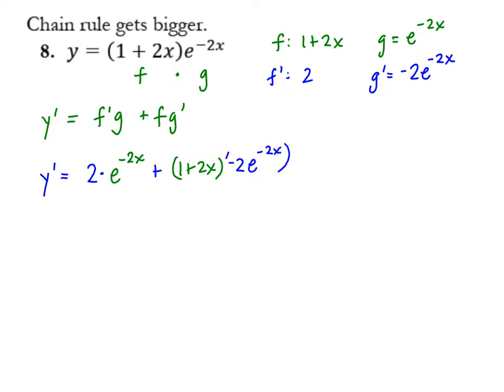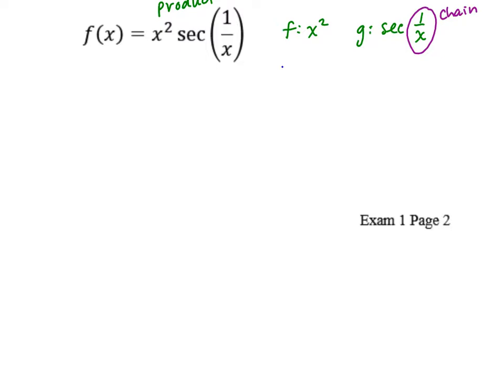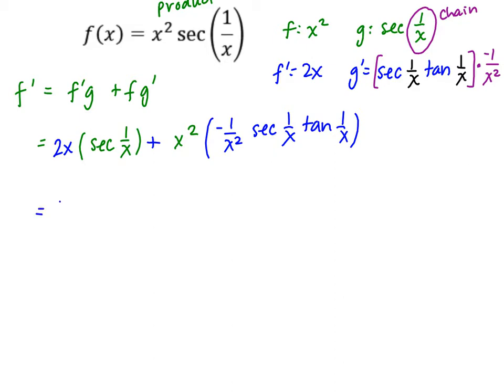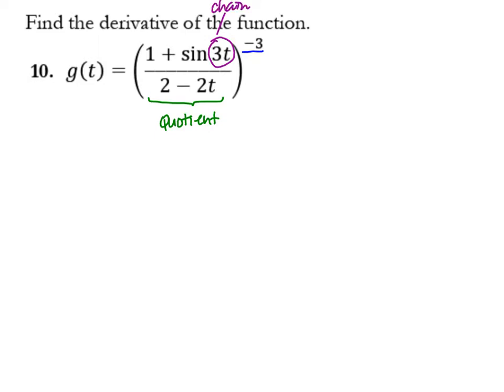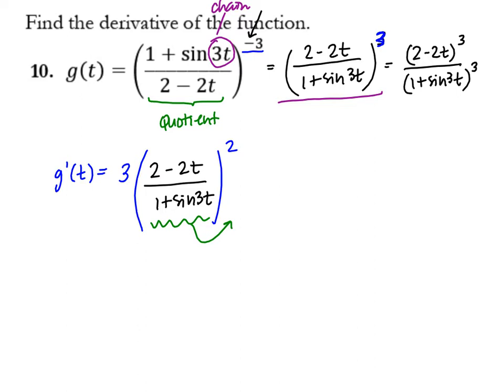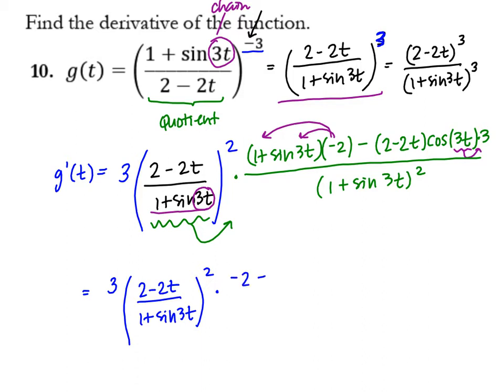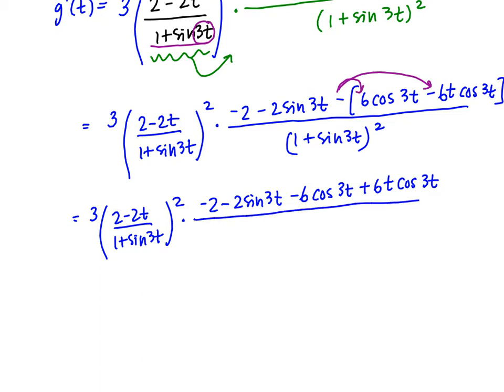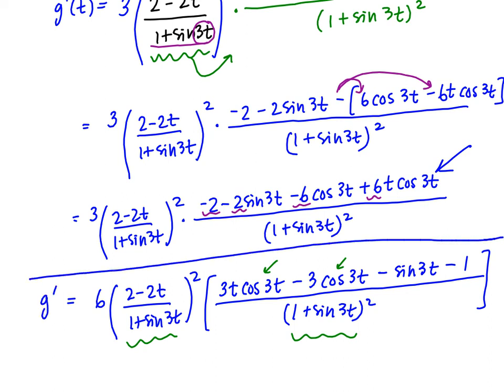3 6 bigger examples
Medium level chain rule examples